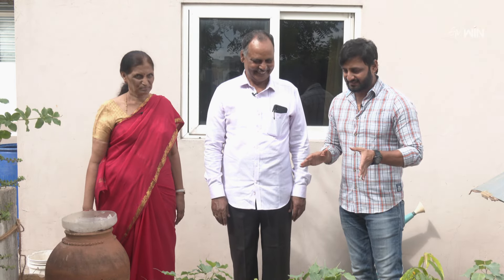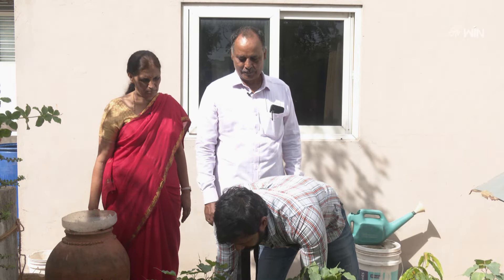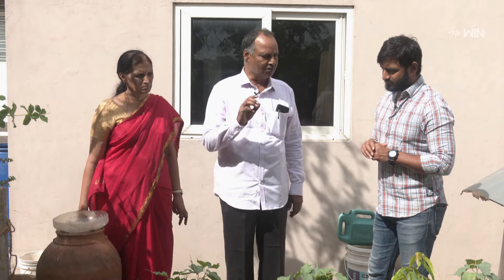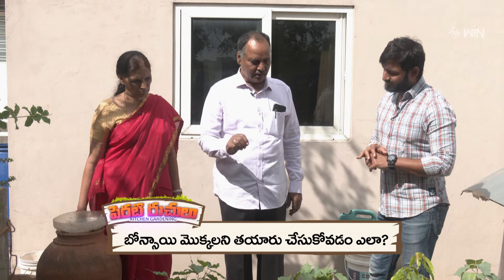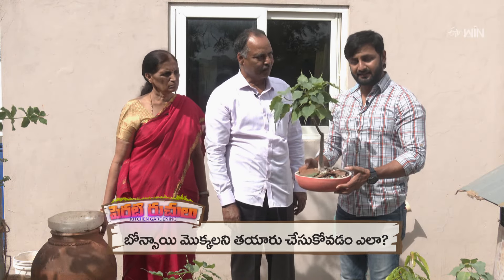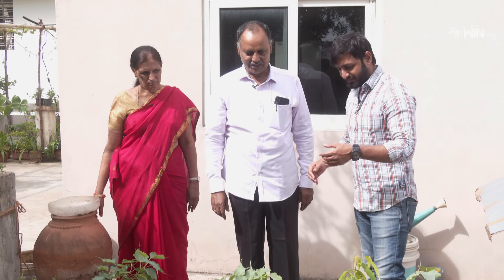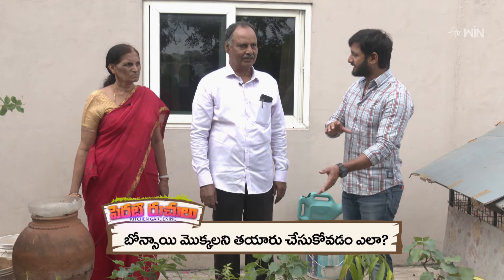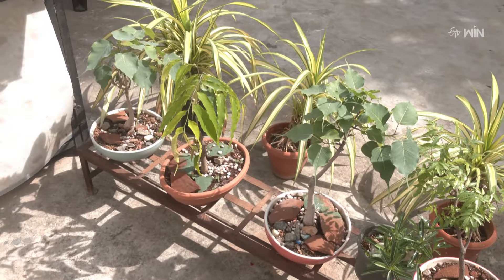Bonsai ga marchukunna mokka nu elanti matti mishramam lo natukovali? |Perati Ruchulu| 27th July 2024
బోన్సాయ్ గా మార్చుకున్న మొక్కను ఎలాంటి మట్టి మిశ్రమంలో నాటుకోవాలి?

The guest presents ways to grow a plant into bonsai and shares preparation methods for the soil mix for the bonsai plant.